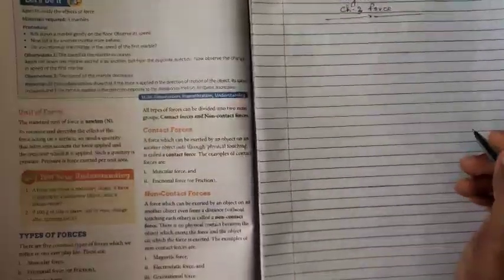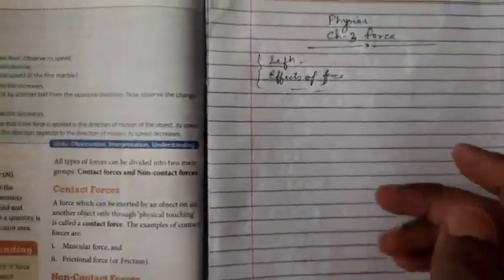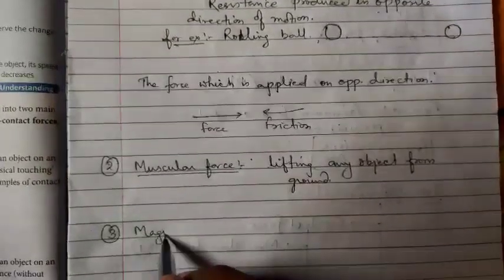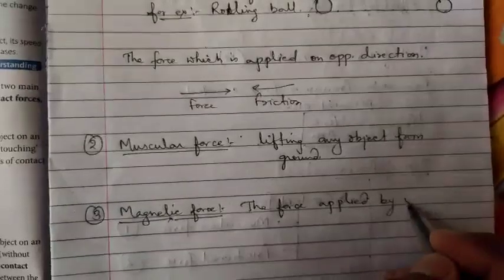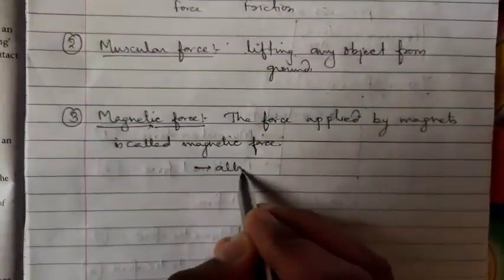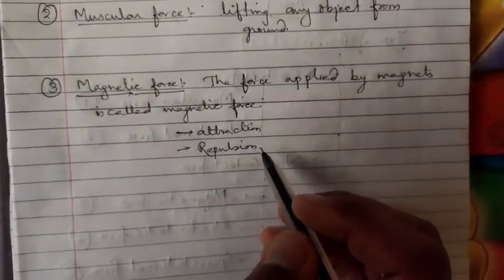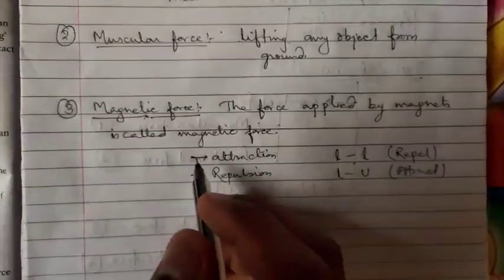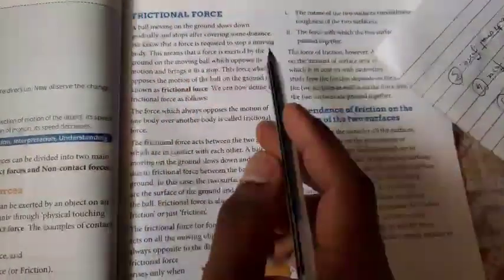Class 6 Physics Chapter 3 part 2